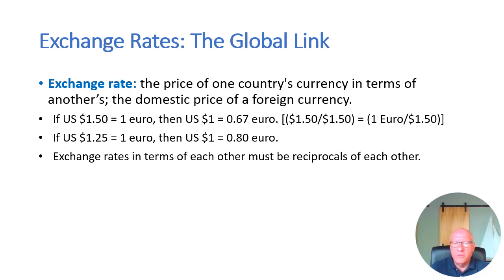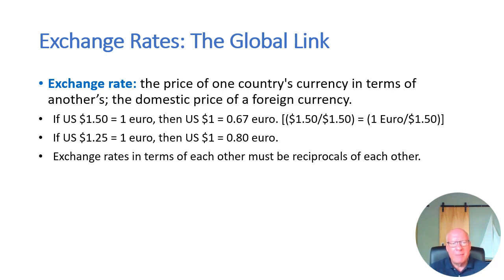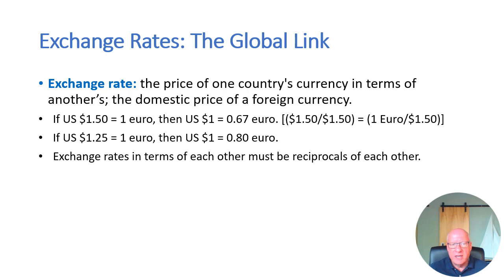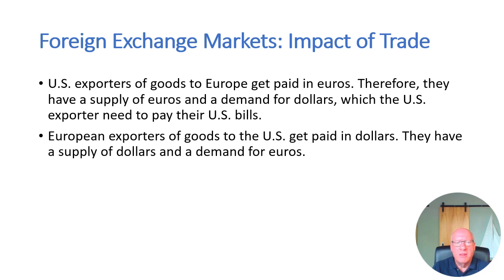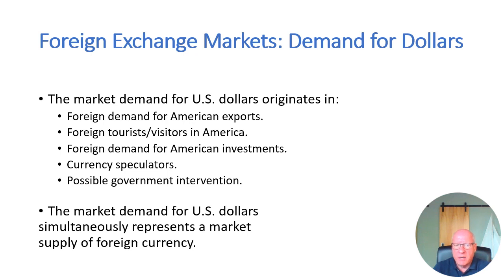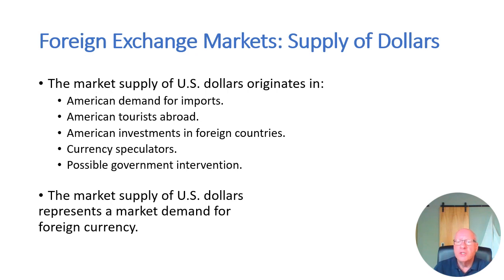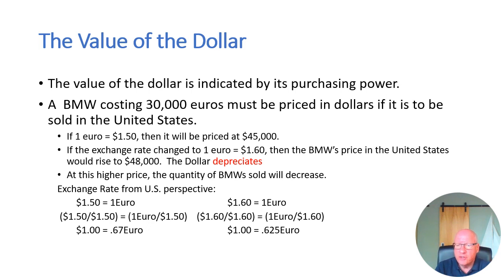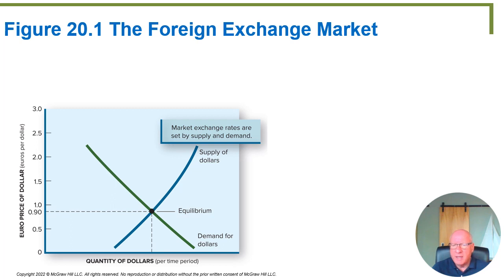Ch 20 1 Lecture Video BUS 601 Schiller